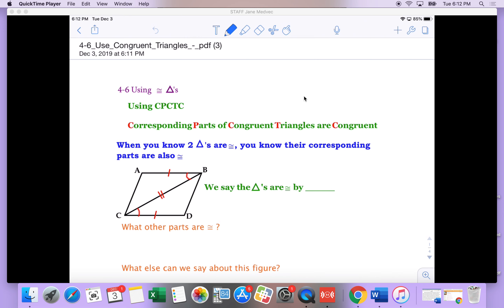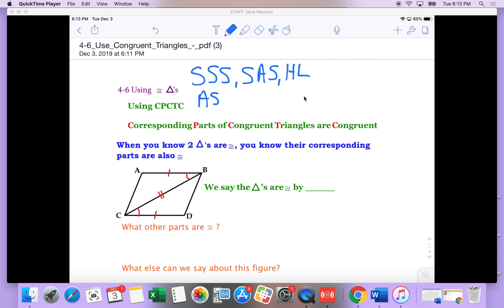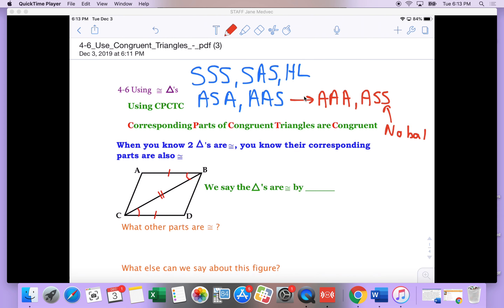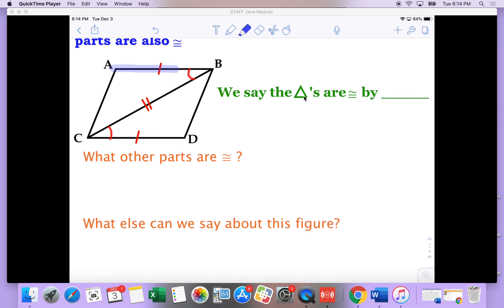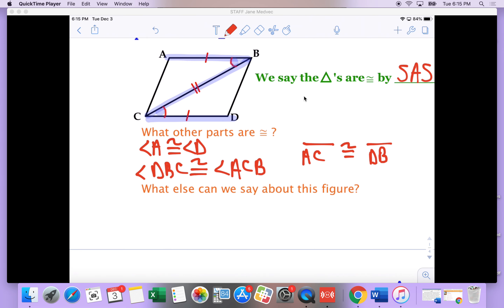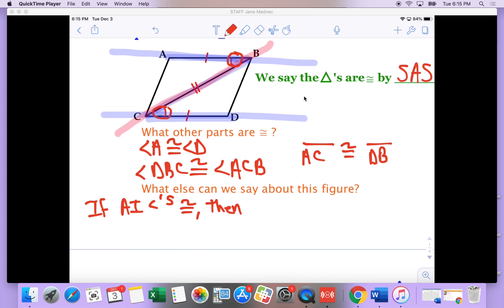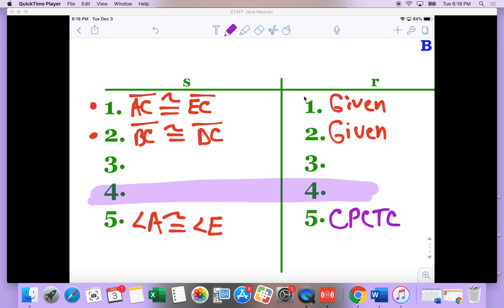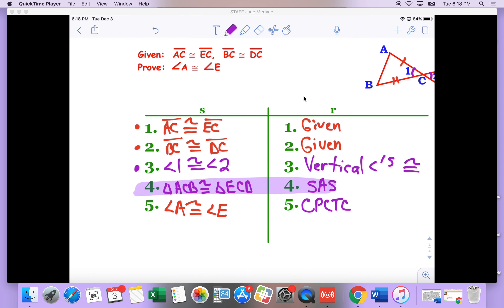4-6: Using Congruent Triangles